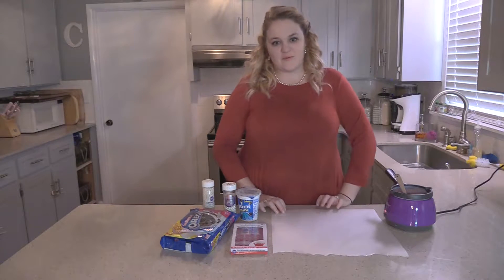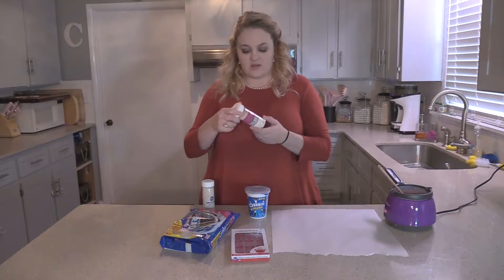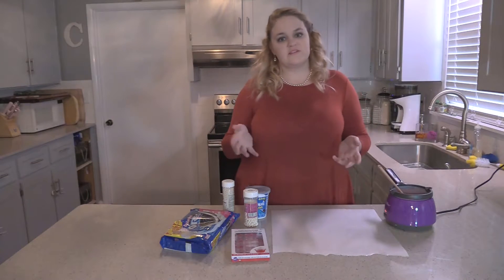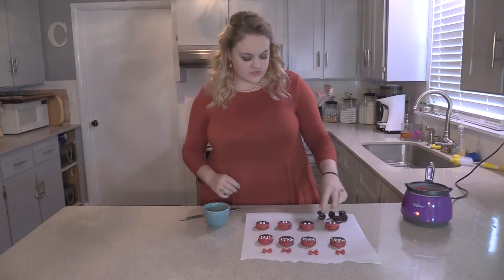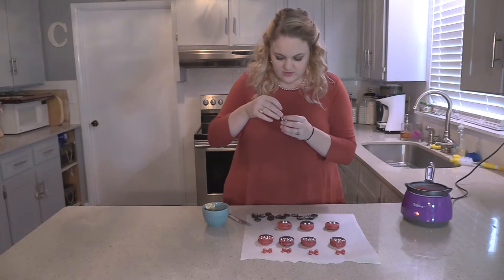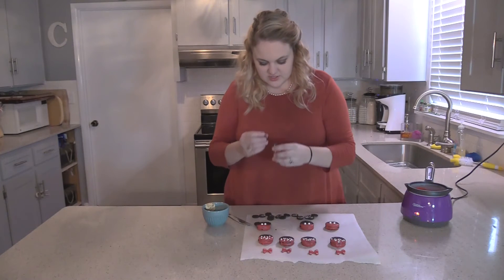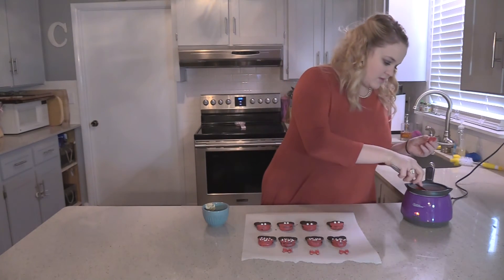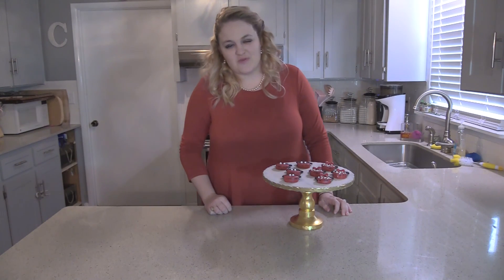Mickey & Minnie Mouse Cookies -Courtney's Cakes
Mickey & Minnie Mouse Cookies

Things you will need:
-Red melting chocolate
-Double stuff oreos
-Mini oreos
-Editable pearls
-Candy bows
-Vegetable shortening